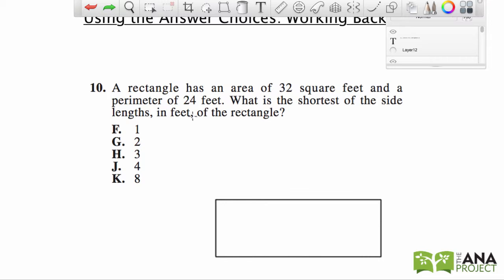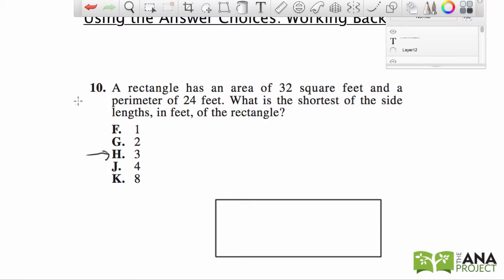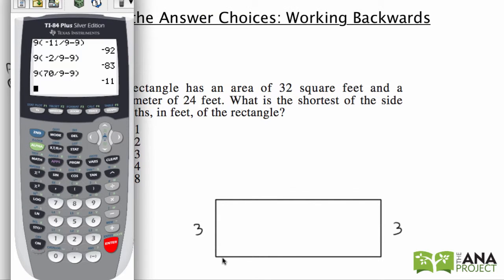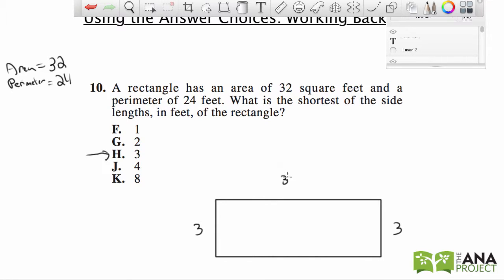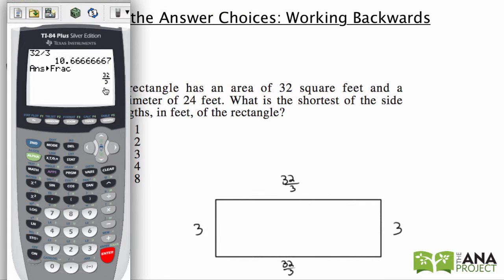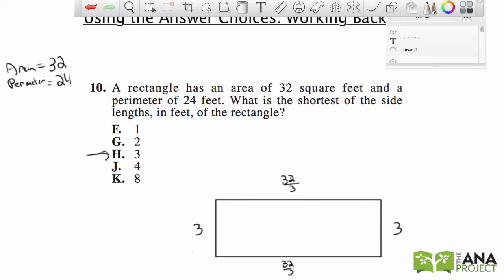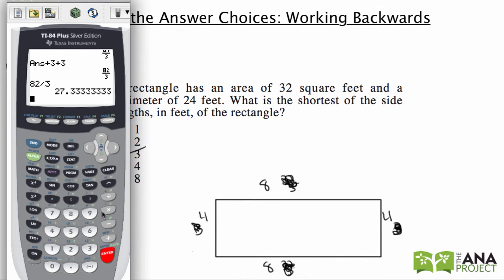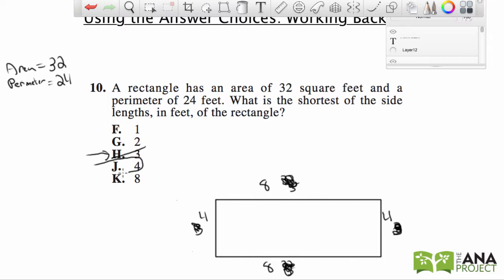ACT Math: Working Backwards Problem #2